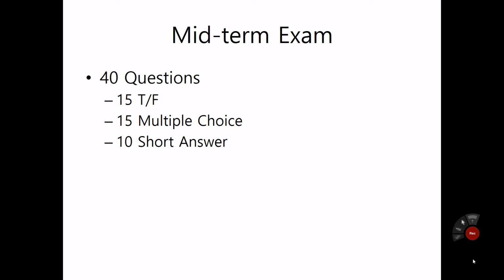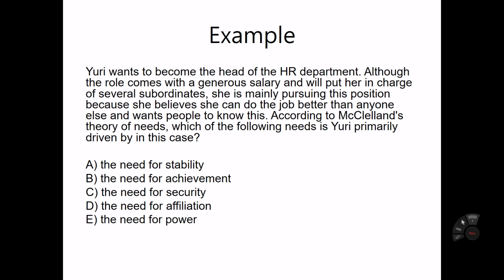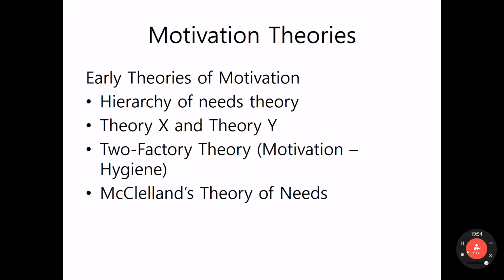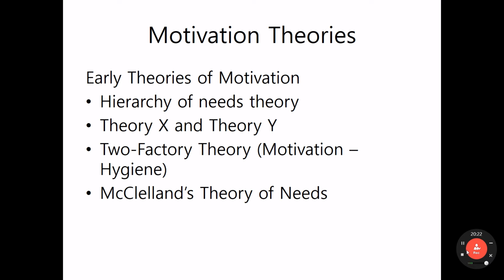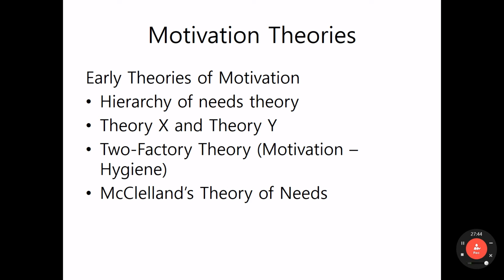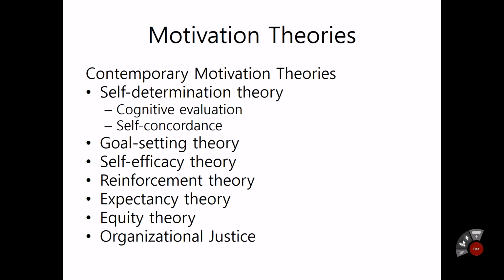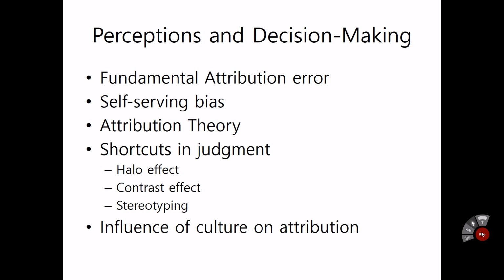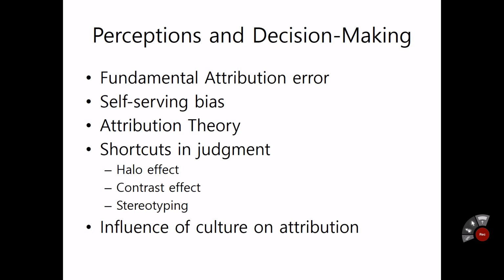조직행동영문버젼 추가촬영1 sub